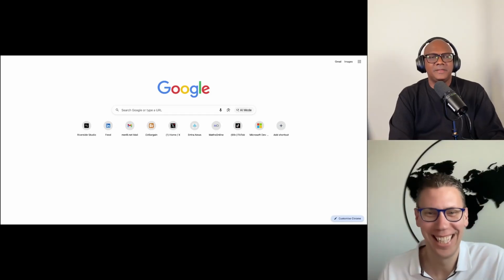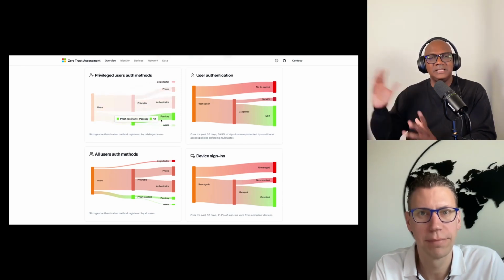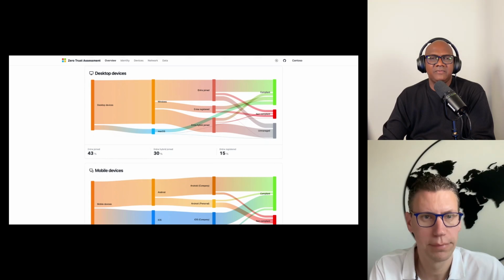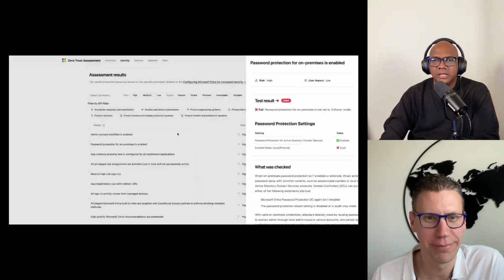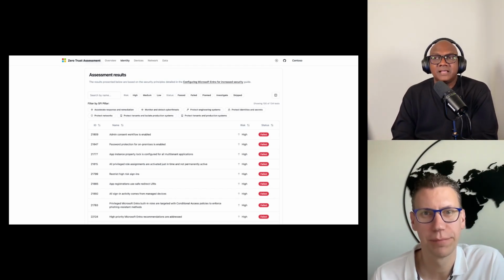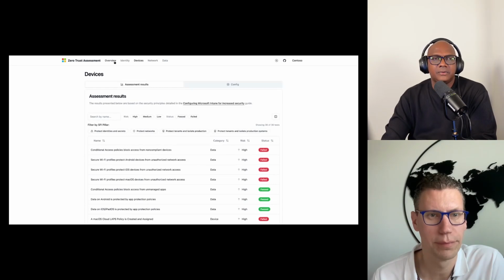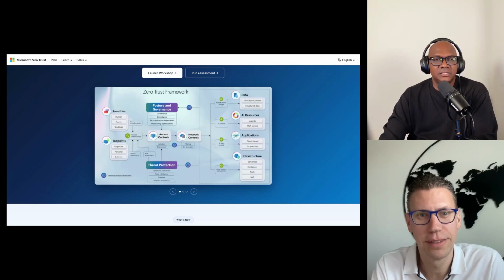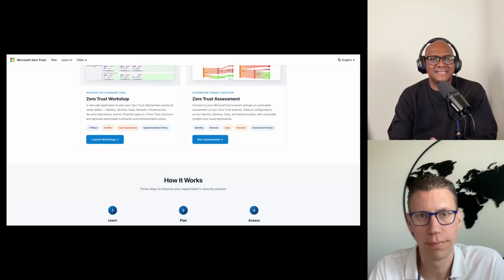Episode 37 - Zero Trust Assessments, Improve security posture on identity, devices, network & data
In today's episode "Zero Trust Assessment" explained and shown by Merill Fernando, Principal Product Manager Entra at Microsoft. We talked about how to discover and improve your security posture on the pillars Identity (Microsoft Entra), devices (Intune), Network (Azure Networking), Data (Purview) and AI (Copilot and Microsoft Foundry) and SecOps which are coming soon.

Microsoft publish extensive guidance on how to configure Microsoft Entra, Microsoft Intune, Azure networks and Microsoft Purview for increased security, but manually checking these against a tenant's configuration can be time-consuming and error-prone. The Zero Trust Assessment transforms this process with automation to test for hundreds of security configuration items aligned with the Secure Future Initiative (SFI) and Zero Trust pillars, then guides you through remediation steps to help operationalize Zero Trust principles.

We saw the best practices being presented in a great dashboard in which you are compliant or not yet compliant. Besides the Zero Trust Assessment tool, you can also self-assess your environment with the use of Zero Trust Workshop, which provides you an roadmap of all the required improvements which you can choose, prioritise and place them in your own timeline.

🚀 What's covered in this video:
✅ Zero Trust Assessment overview;
✅ Live demonstration;
        👉 Overview Zero Trust Assessment
        👉 Best practices view of the pillar identity (Microsoft Entra), devices (Intune), Network (Azure Networking), Data (Purview)
        👉 Pillars (AI and SecOps) that will be added in the near future
        👉 Workshop Zero Trust overview